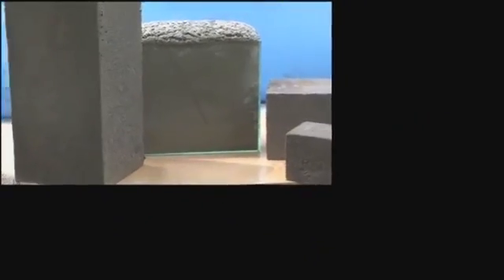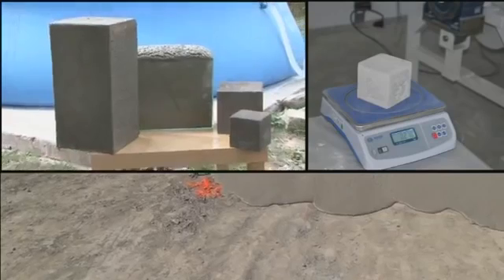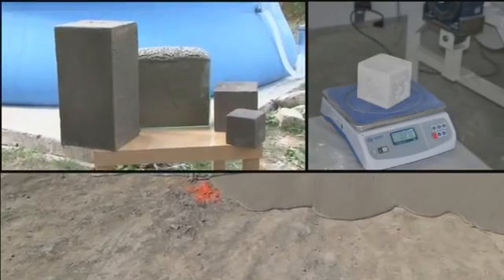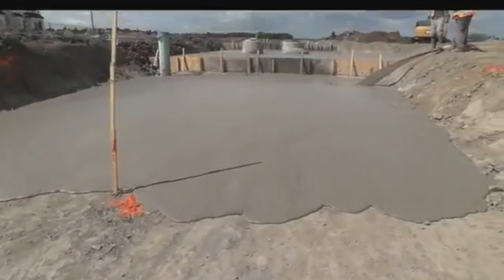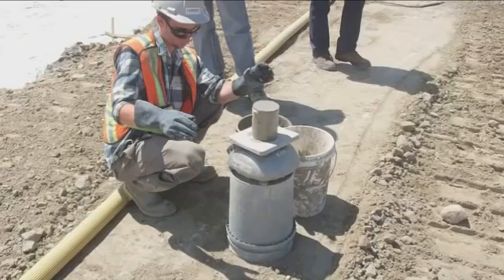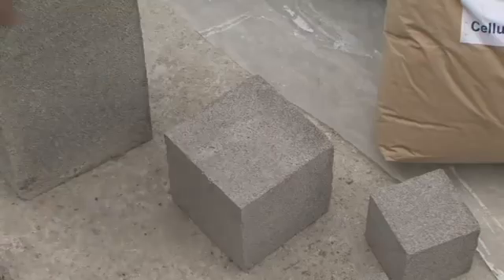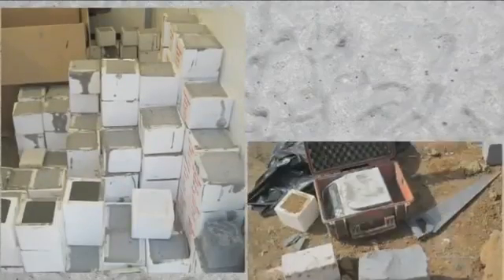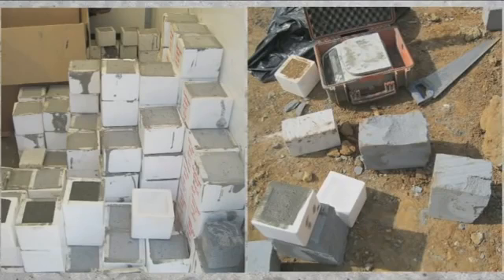Lightweight cellular concrete can be used for screed insulating roofs road beds geotechnical fills